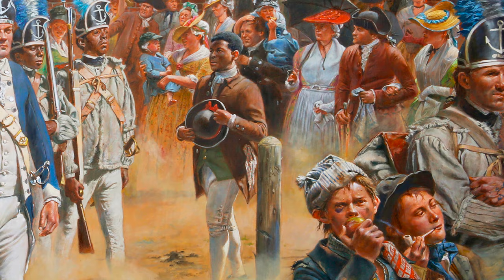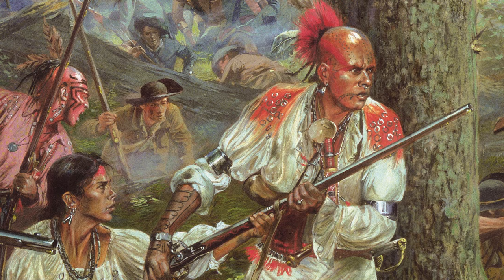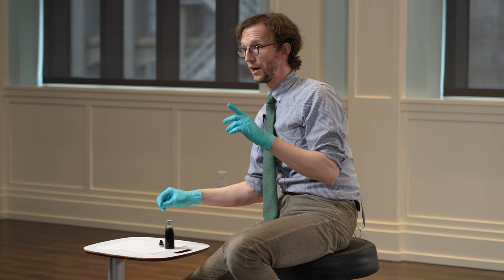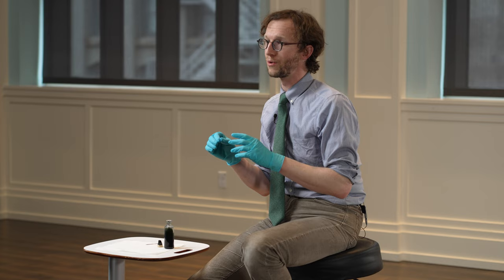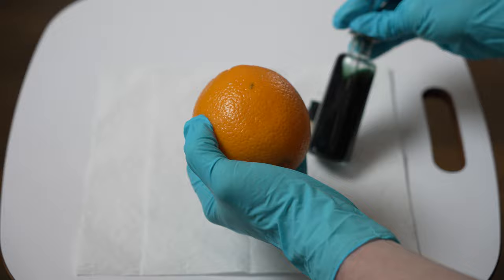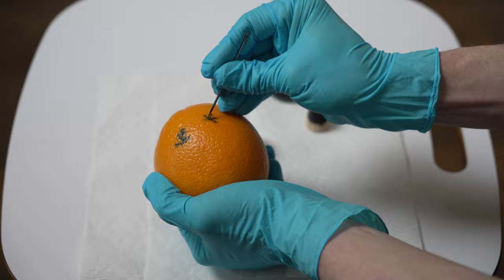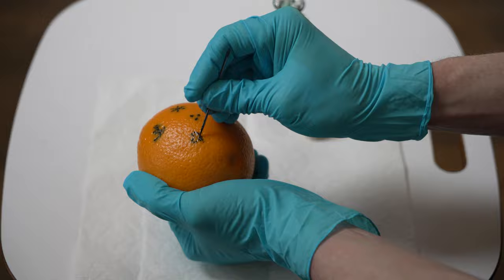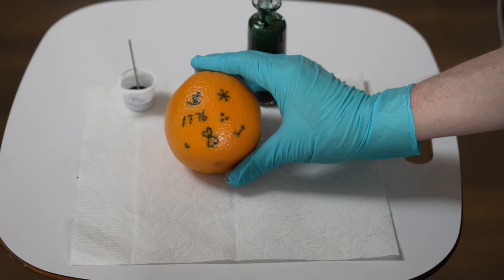Why the Revolution: 18th-Century Tattoos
Tattoos have an ancient American history, with long ties to indigenous Native American communities, and were commonly seen in the 18th century. Patriotic body art began appearing after the Revolutionary War, with young sailors opting for symbols like the American flag or stars. Watch as the Museum's Dr. Tyler Putman shares more about the Revolutionary roots of tattoos and demonstrates the 18th-century method of "stick and poke" tattooing (don't try this at home!).

Have a question about the Revolutionary era? Share in the comments below and we may answer in a future video.